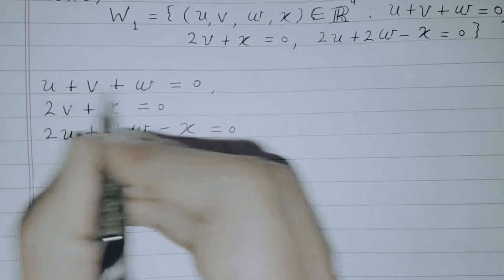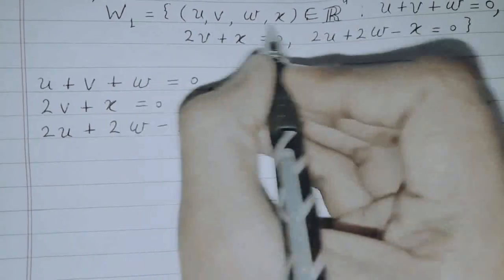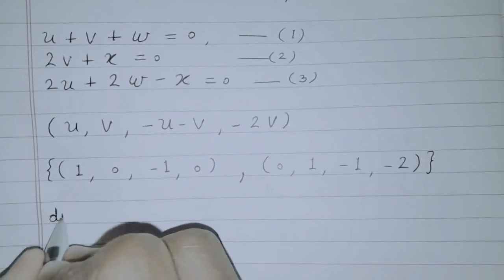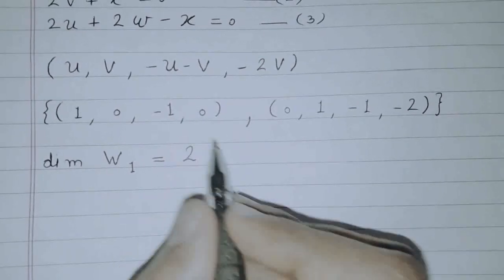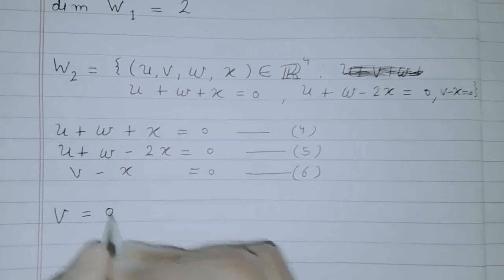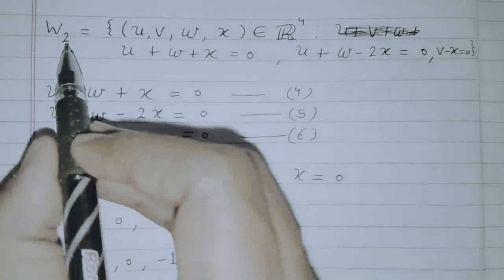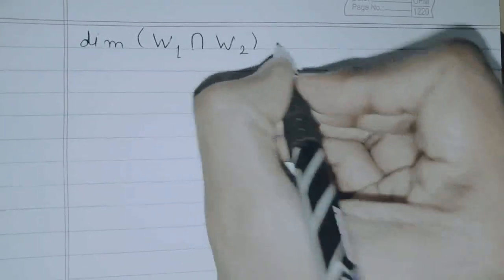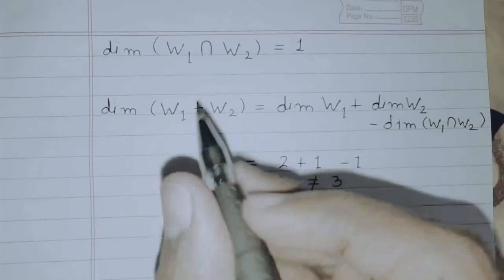CSIR-NET Dec-2018 Q.29 (part-A)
This question is from Mathematics (Linear Algebra).